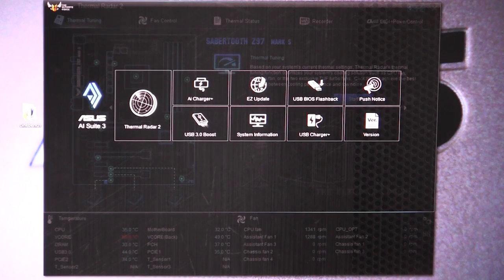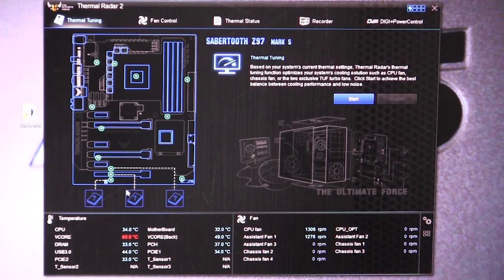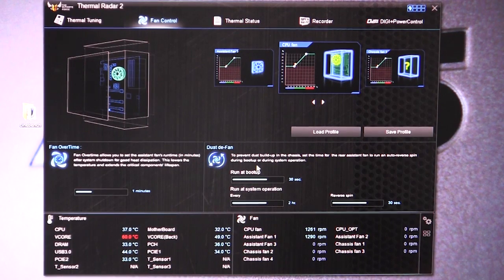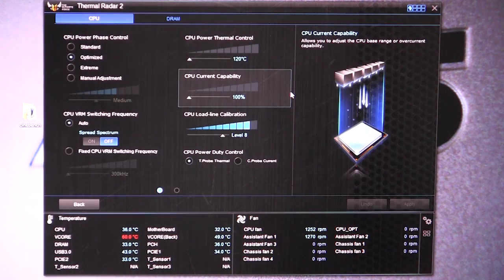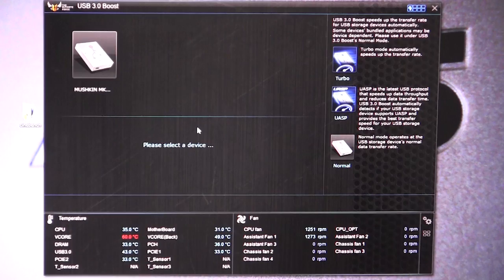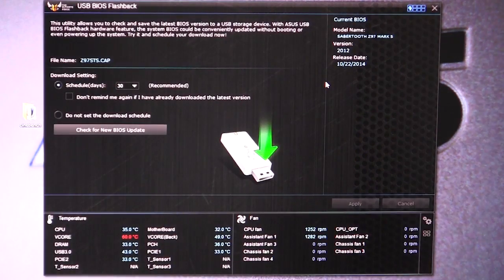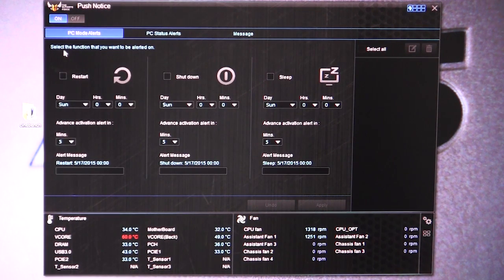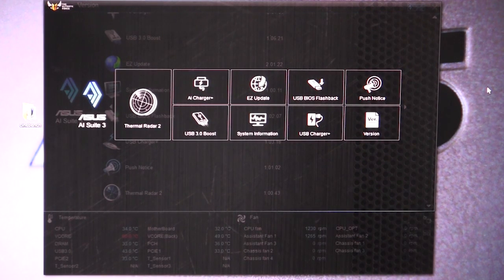ASUS Ai Suite III Overview - ASUS Sabertooth Z97 Mark S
Pricing & Availability (Amazon)